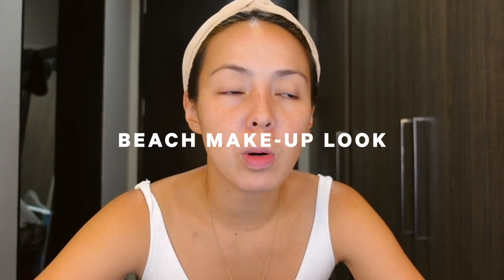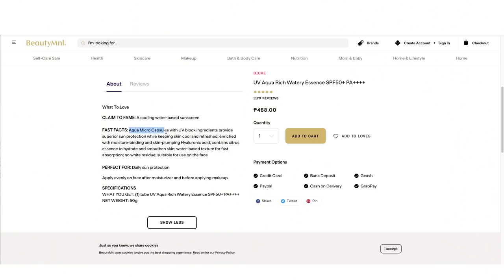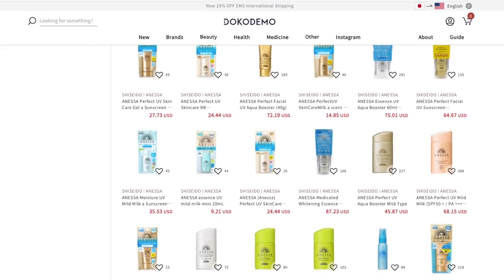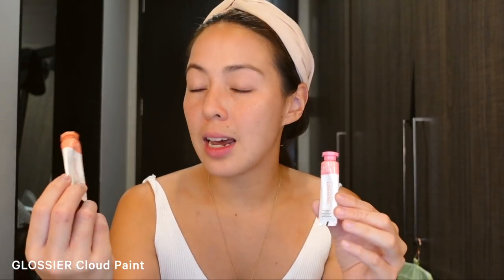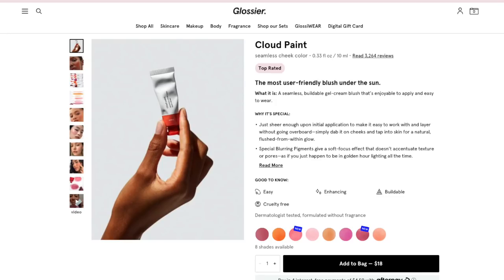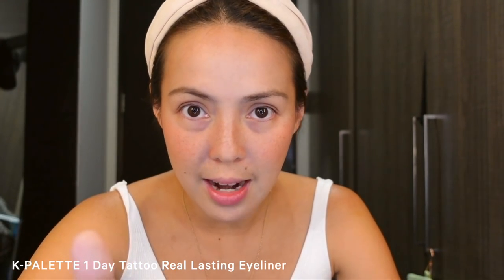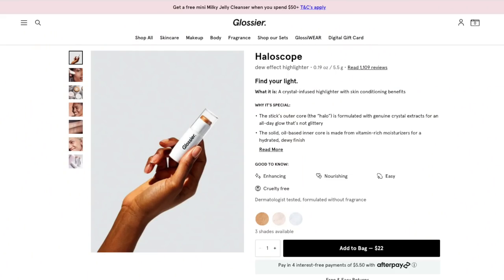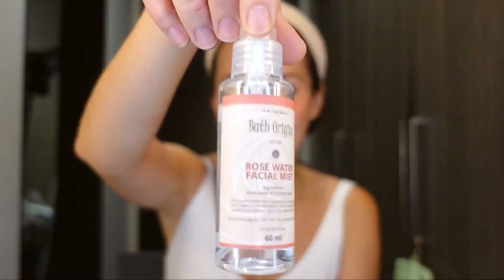Natural Beach Makeup Look | Andi Manzano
Hi guys,

Sharing with you my quick "beach makeup" look that you can easily achieve with just a few products. I hope you enjoy watching this video as much as I enjoyed making it hehe.

Also, please do share your favorite sunscreen and mascara products! I'm looking into exploring new ones. :)

Love,
Andi